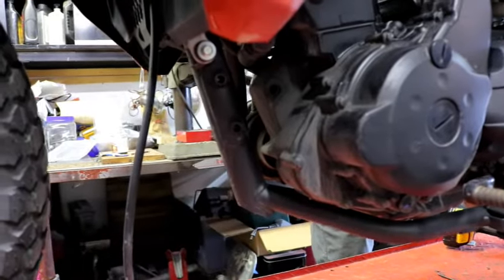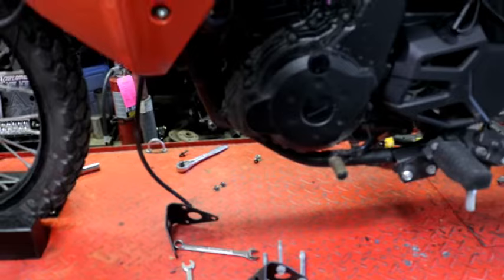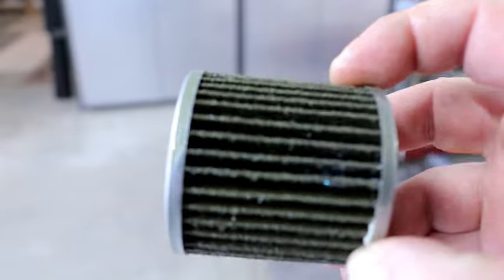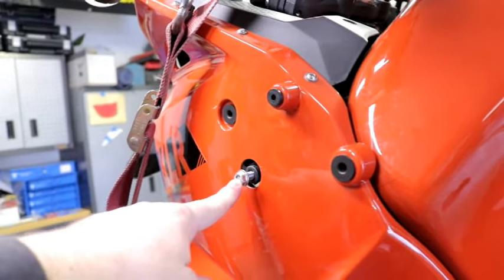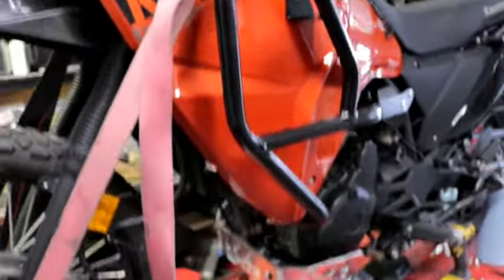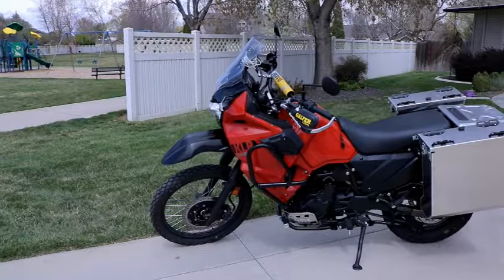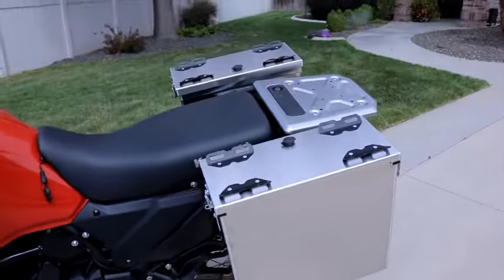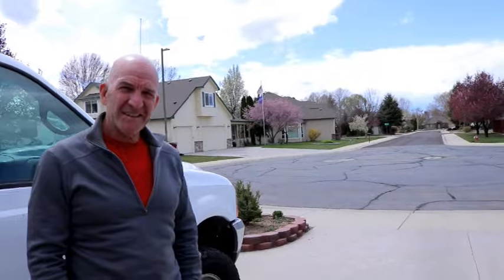2022 KLR650 - Happy Trails Customer Build